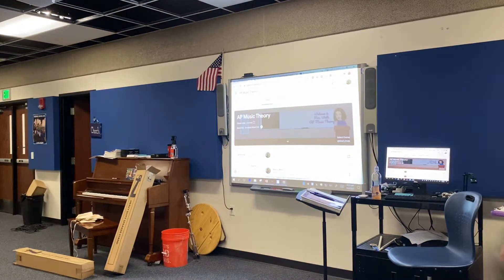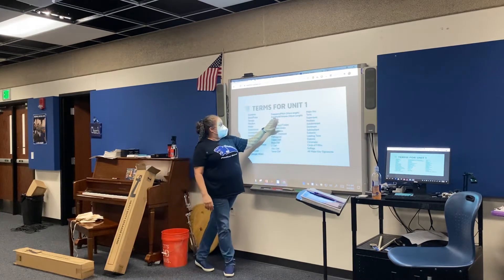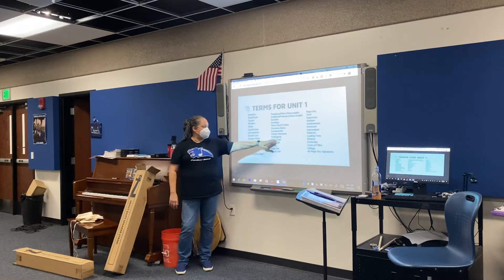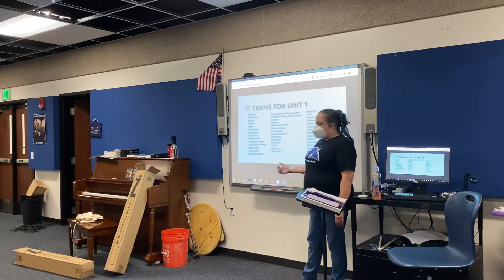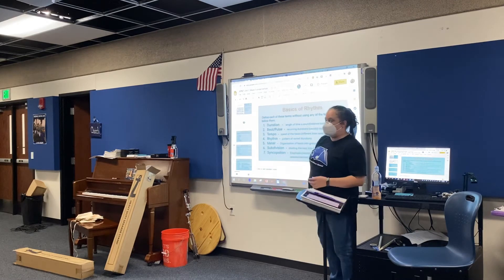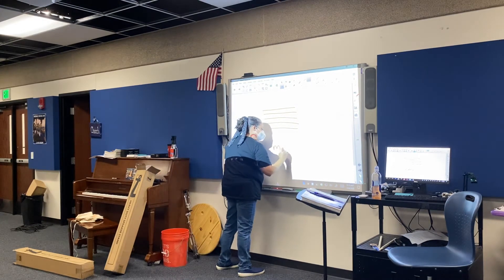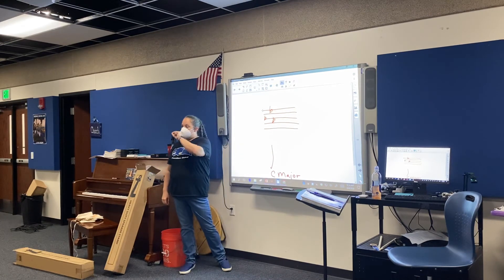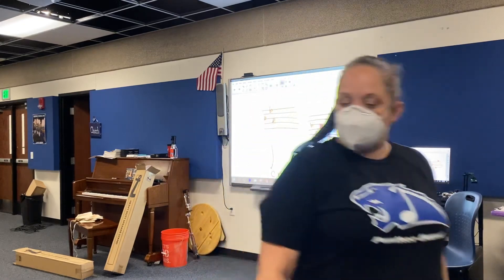Unit 1 how to do flash cards